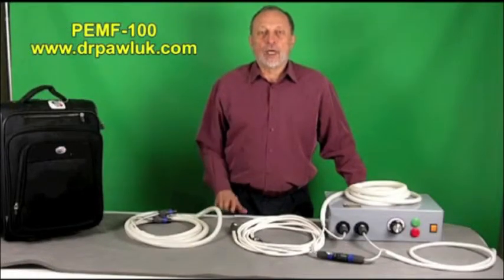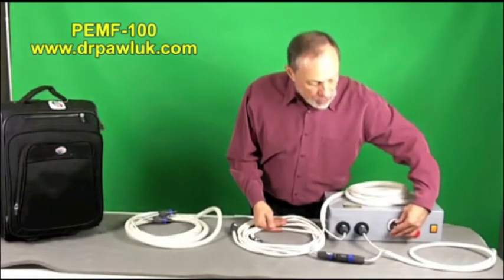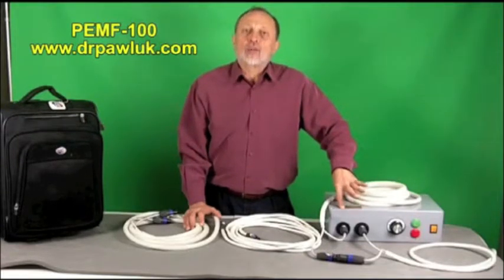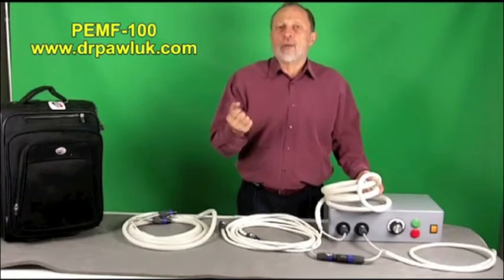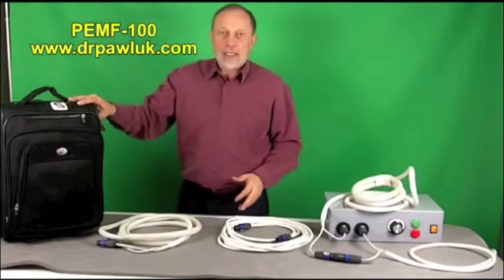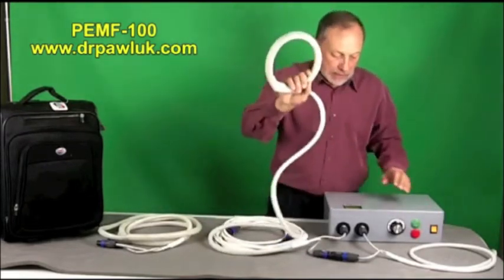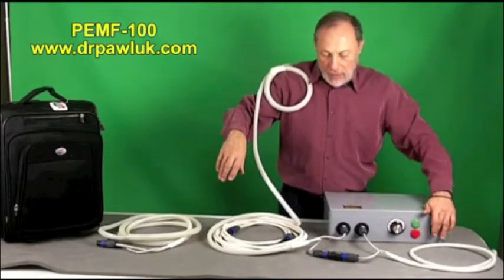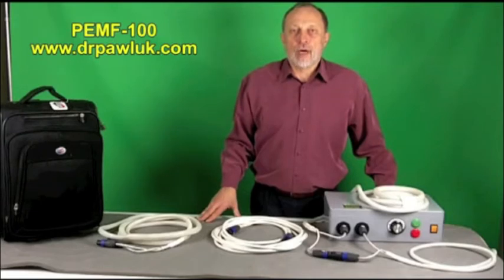PEMF-100 (High Intensity Magnetic Field Therapy)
This video introduces the PEMF-100. It describes the system, its technical features and how to use it for pulsed field therapy. This is a very intense, powerful PEMF system that is mostly for expert users and professionals. It is not typically your everyday system.

The PEMF-100 is a high-intensity PEMF system for local and whole-body applications and is generally used by clinicians. This system is strong enough to create muscle contractions. It was originally designed in California.

▬▬ WHY PEMFs? ▬▬

My goal is to bring the benefits of this extraordinary therapy to as many people as possible by sharing the research into the amazing results that PEMF Therapy can achieve across a wide spectrum of health conditions and physiologic functions. In order to be able to help the most people treat pain at home with alternative treatments for chronic pain, I work diligently to keep up-to-date and be the most informed on what research has been done and what works best and share these developments with the public and the medical community.